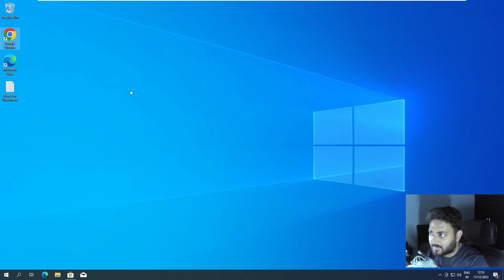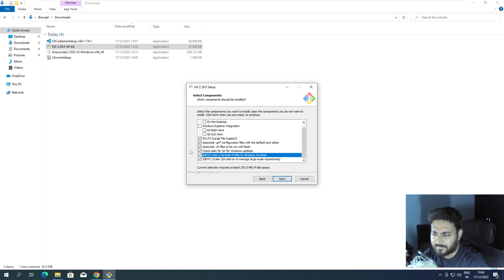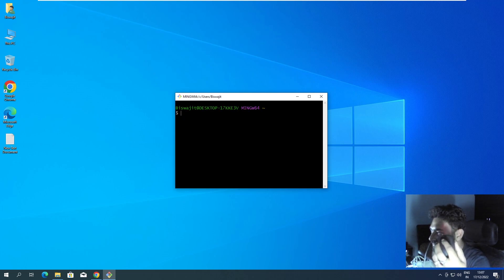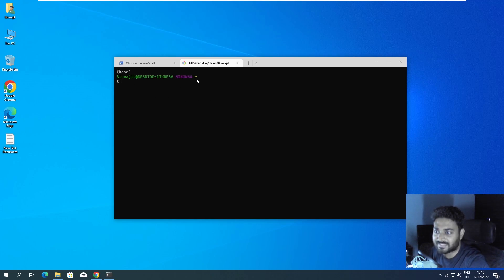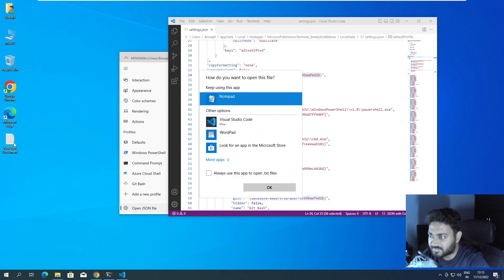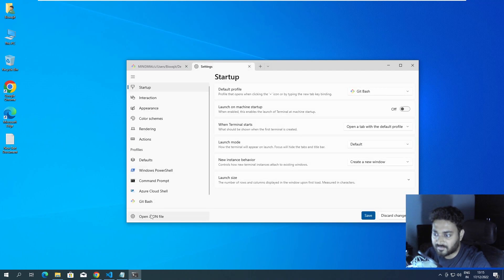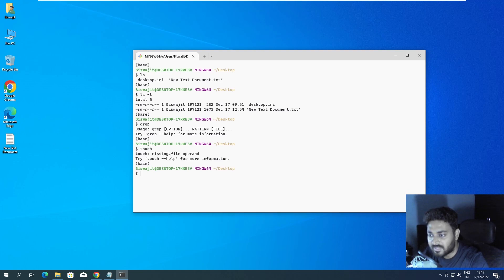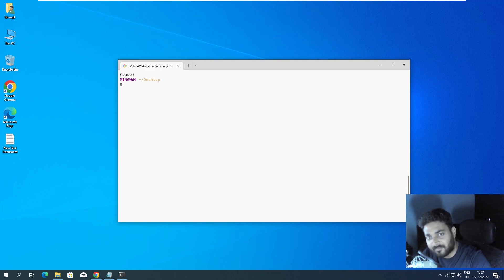Git Bash + Windows Terminal Setup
This video shows how to set up Windows Terminal with Git Bash.

► Important

► About Me
▸Biswajit Basak